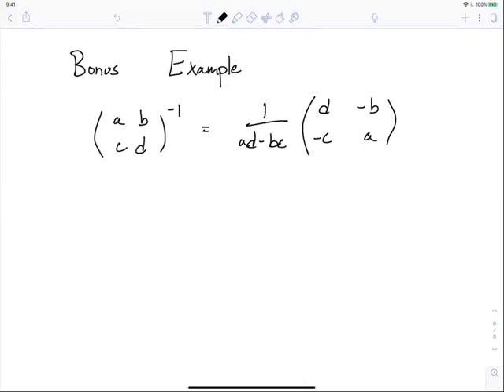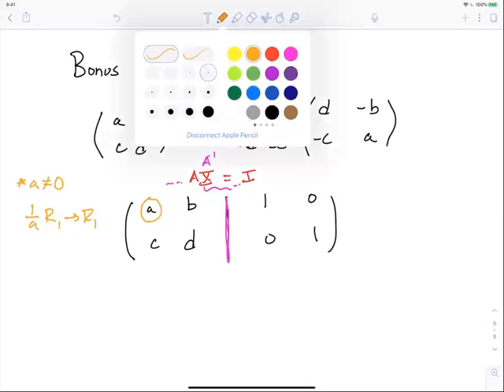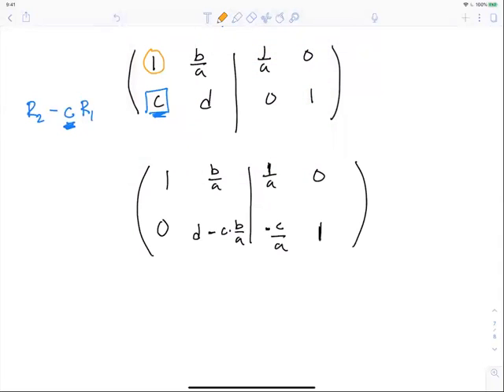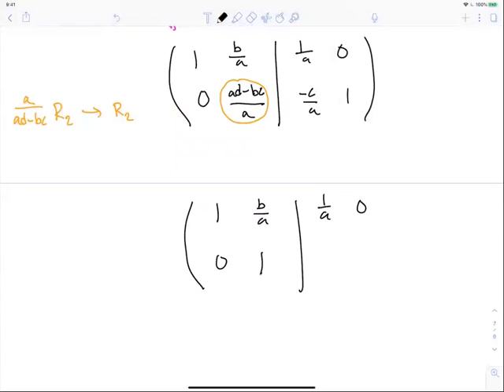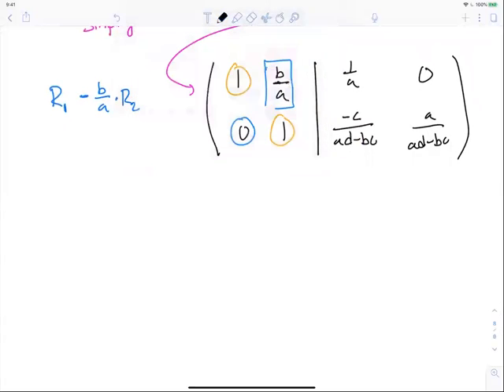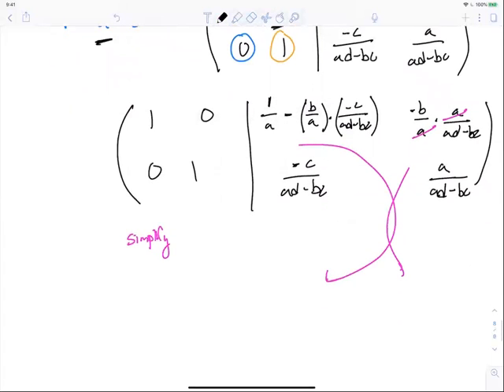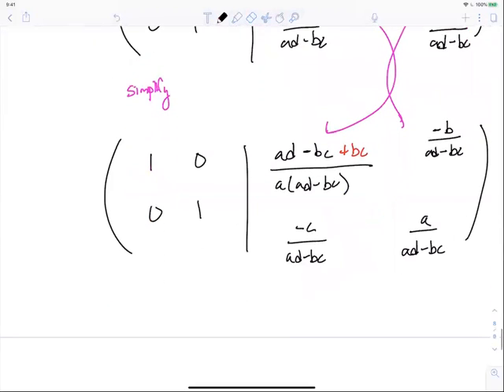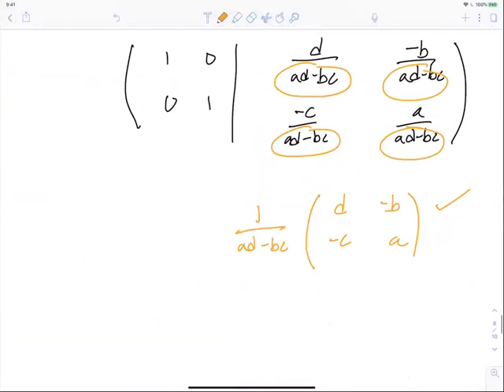September 9, Bonus: Coming up with the 2x2 Formula